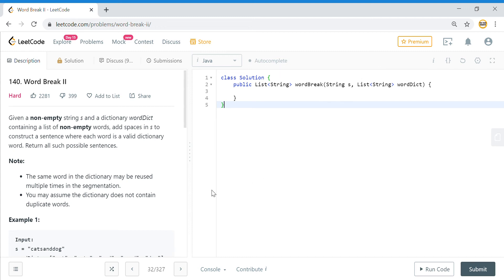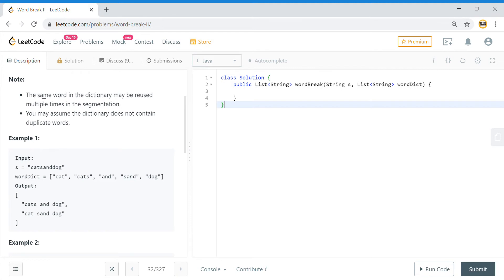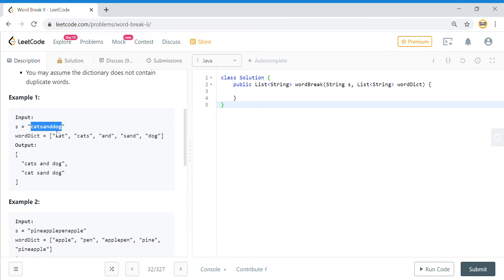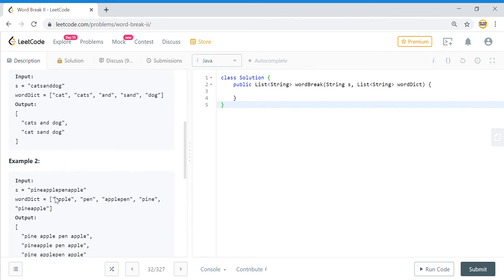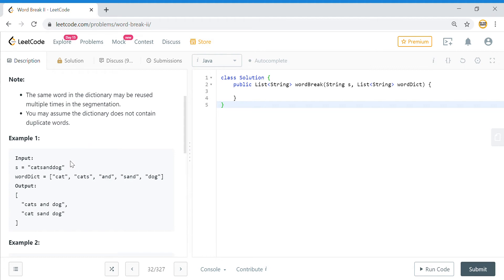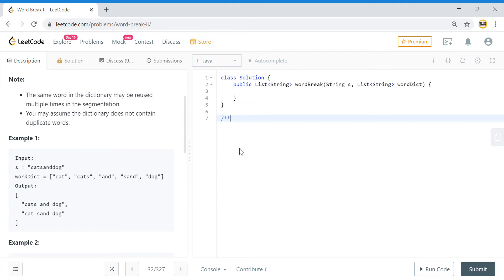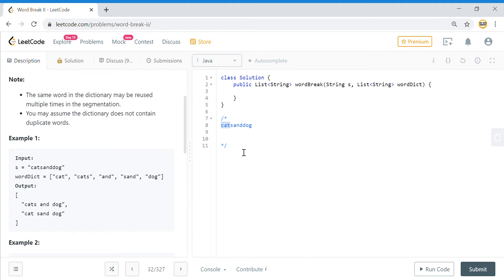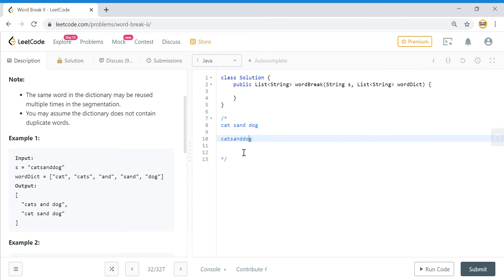Word Break II | Leetcode 140 (Java Solution)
Word Break ii is a classical example of using backtracking with memoization. This has been asked multiple times in FAANG. It is present in leetcode :

Given a non-empty string s and a dictionary wordDict containing a list of non-empty words, add spaces in s to construct a sentence where each word is a valid dictionary word. Return all such possible sentences.

Note:

The same word in the dictionary may be reused multiple times in the segmentation.
You may assume the dictionary does not contain duplicate words.